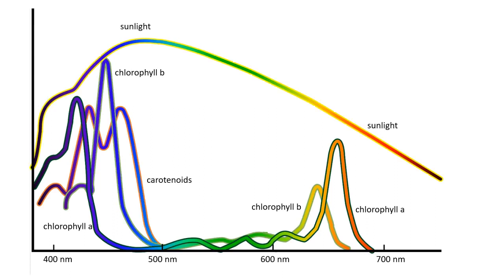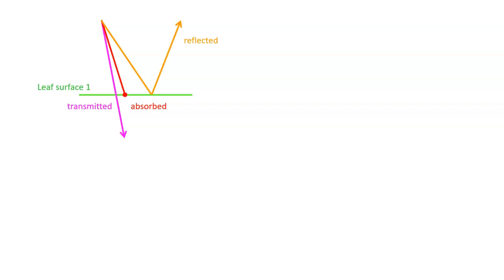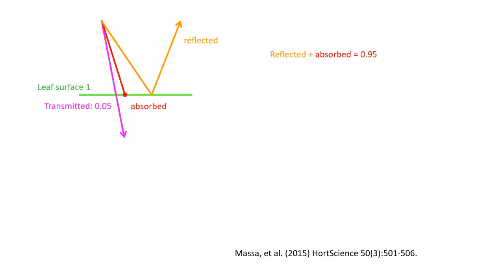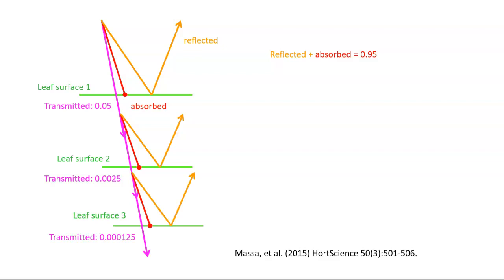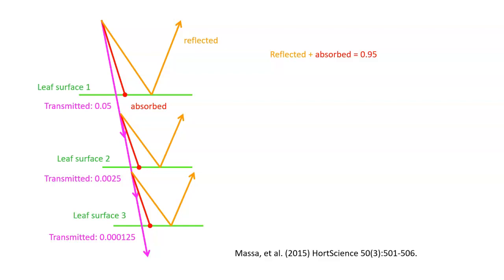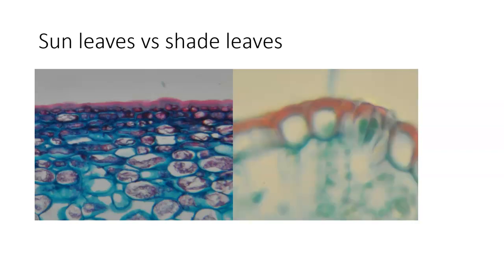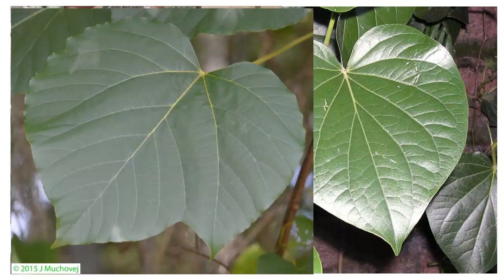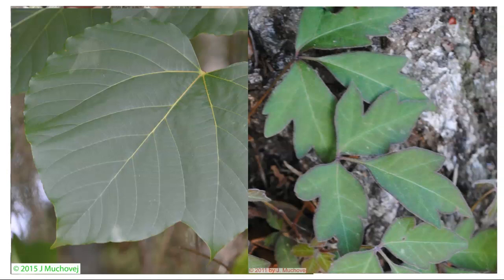Photosynthetic active radiation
Plants require precise wavelengths of sunlight, but there are factors that affect how much reach a leaf. This looks at how these affect plant growth and the form of leaves that grow.